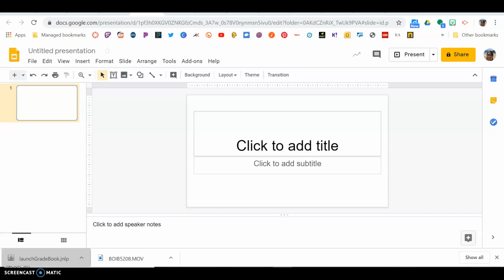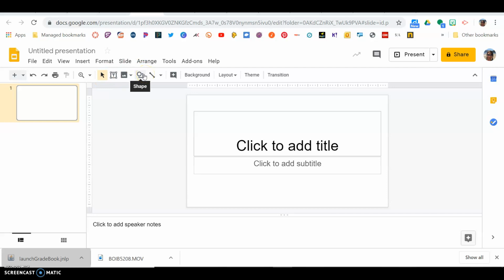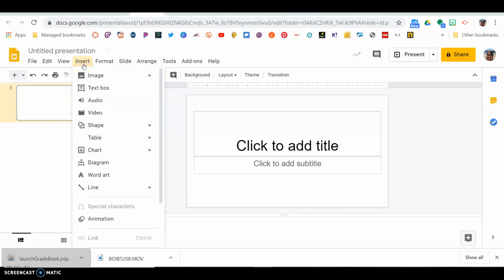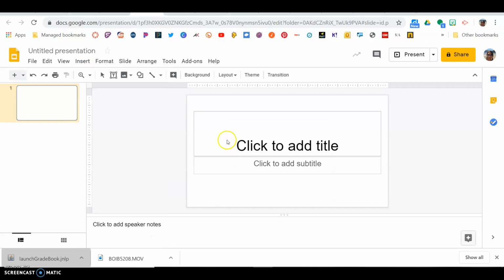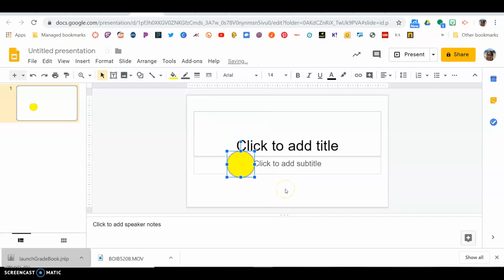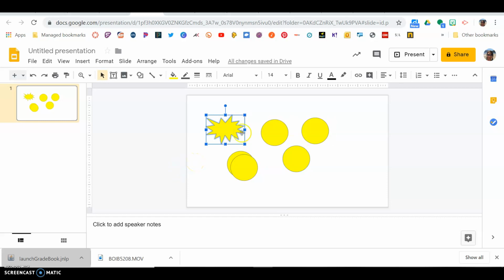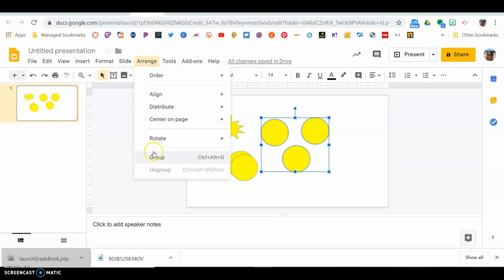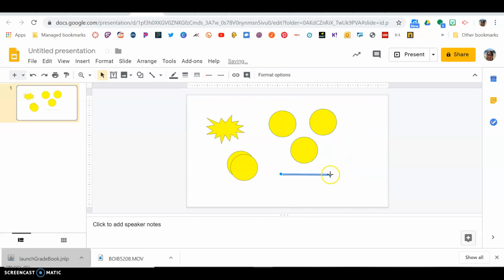Creating Shapes in Google Slides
tutorial showing how to insert and group shapes in Google Slides